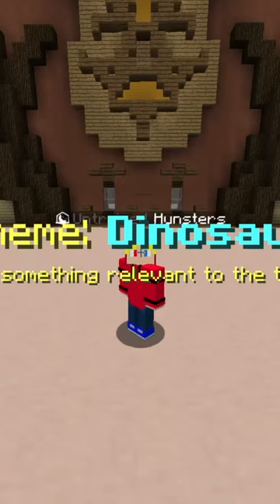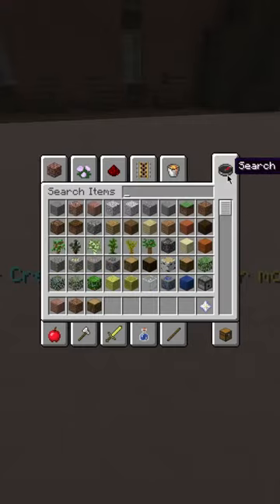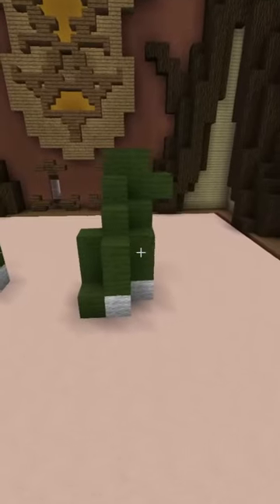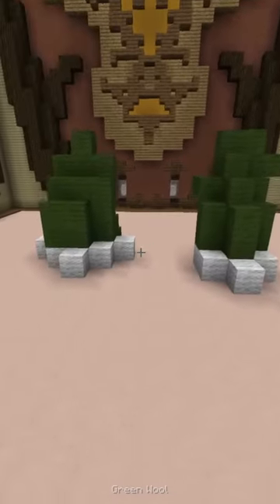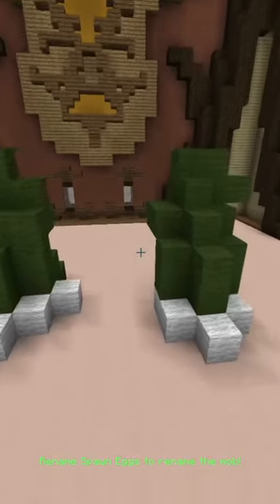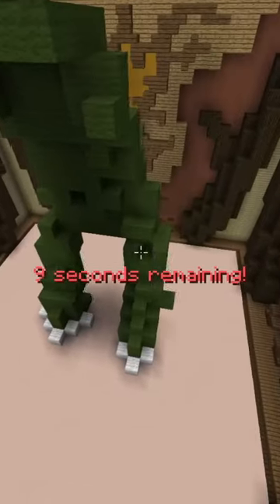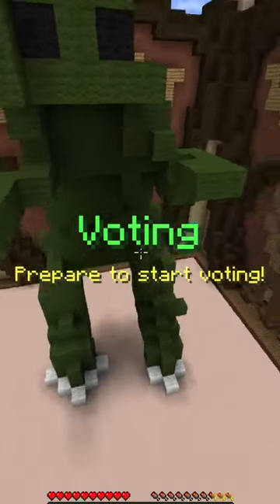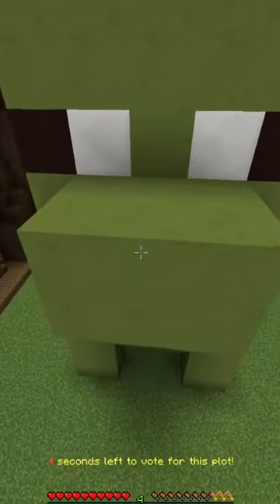Minecraft build battle but I have NO CLUE how to build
Today Hunsters plays not Minecraft, But Water Rises or Minecraft, But Lava Rises, Minecraft 100 Days, or any other Minecraft but challenge like that, but Minecraft short from Hunsters! It was HILARIOUS. camman18​ ​ tiktok​ ​ Minecraft​

This Minecraft but challenge makes the funniest Minecraft videos without any funny Minecraft mods! Somehow this is the NEW funniest Minecraft video / tiktok / short ever! Instead of any other Minecraft challenge in Minecraft 1.16.5, this is a